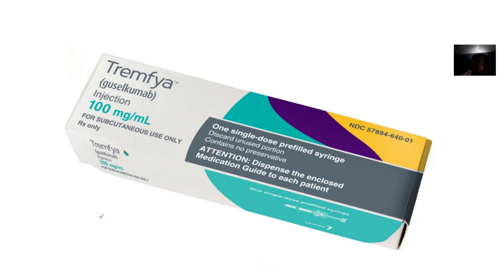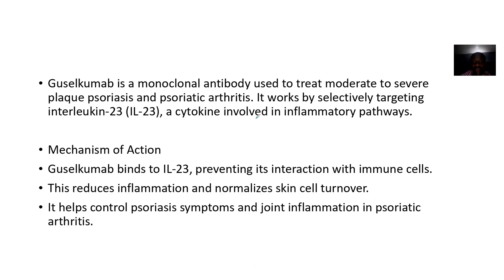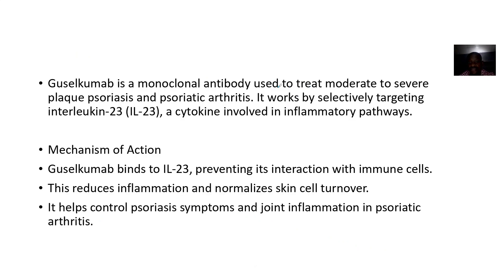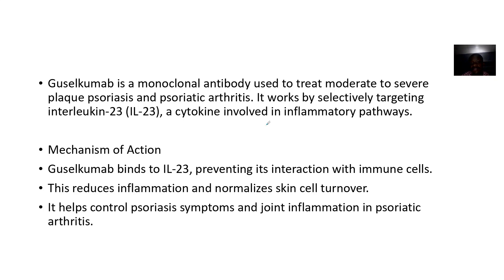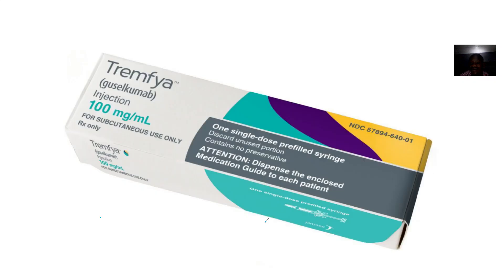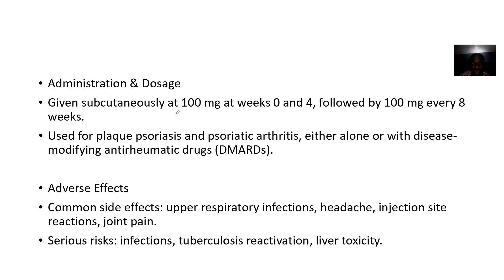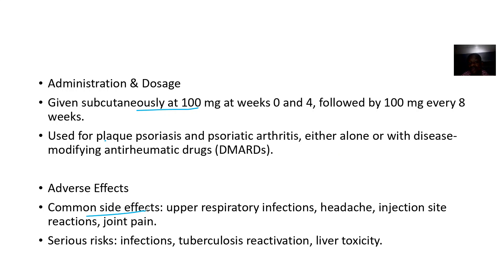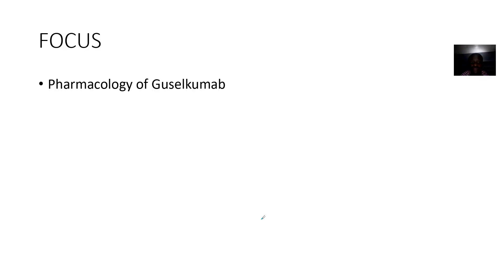Pharmacology of Guselkumab (Tremfya) ; Mechanism of action, Uses, Effects, Pharmacokinetics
Guselkumab (Tremfya) is a monoclonal antibody that selectively targets interleukin-23 (IL-23), making it an IL-23 inhibitor used for autoimmune and inflammatory diseases.

Pharmacology
Mechanism of Action:

Guselkumab binds to the IL-23 subunit alpha (p19 subunit), preventing IL-23 from activating inflammatory pathways.

This reduces inflammation by inhibiting the activation of CD4+ T-helper (Th17) cells, which play a role in psoriatic plaque formation.

Absorption: Administered subcutaneously, with peak levels reached in ~5.5 days.

Metabolism: Cleared via proteolytic degradation.

Elimination: Slow clearance, with a half-life of ~15-45 days.

Clinical Uses
Plaque Psoriasis: Approved for moderate-to-severe cases.

Psoriatic Arthritis: Used alone or with conventional DMARDs.

Ulcerative Colitis: Approved for moderately to severely active cases.

Adverse Effects
Upper respiratory infections (common side effect).

Injection site reactions (pain, redness, swelling).

Joint pain & diarrhea.

Avoid live vaccines during treatment